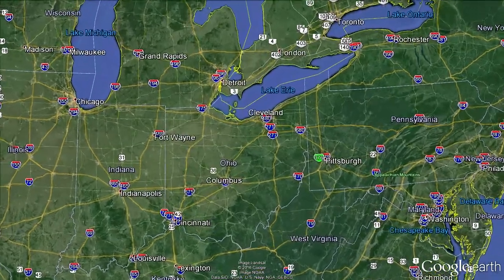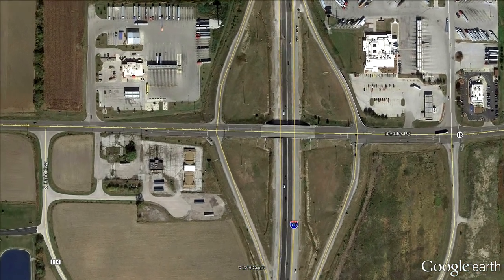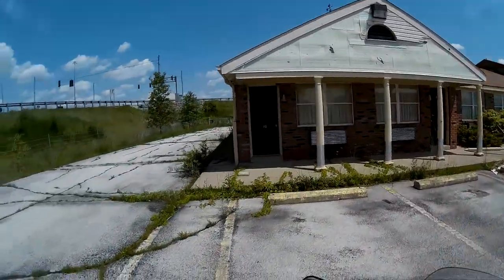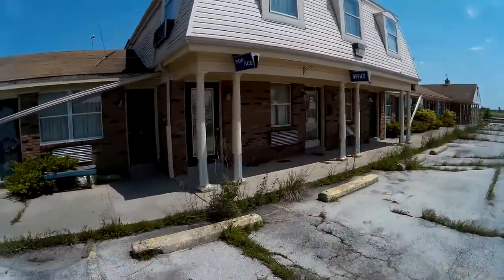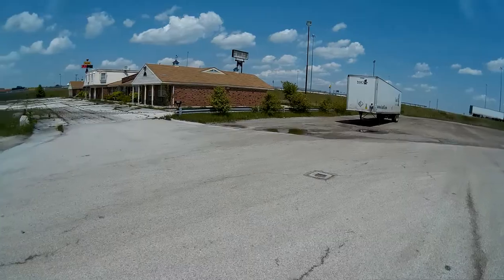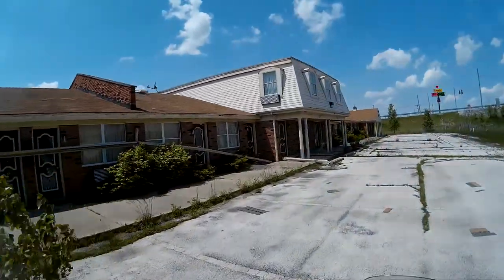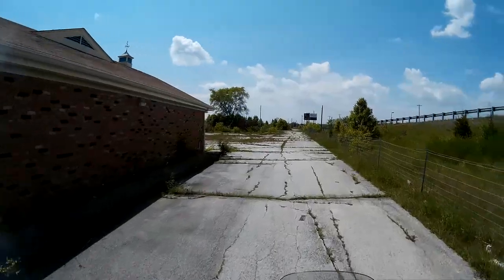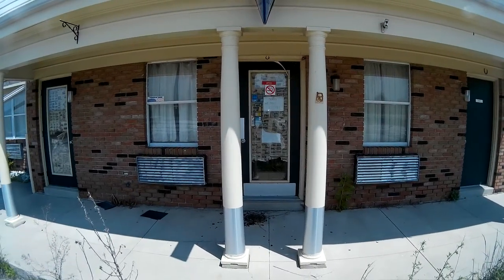Bed Bugs In Cheap Hotels Near I-75 Scooter Bob POV Of Abandon Motel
ScooterBob Walkaround and look inside of an abandoned spooky rundown hotel beside Interstate 75 that is infested with bedbugs.